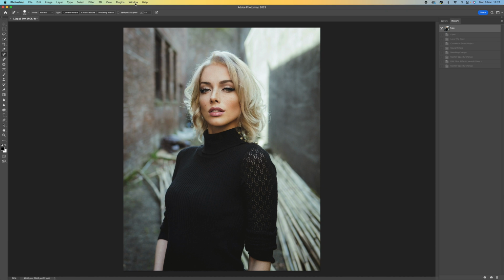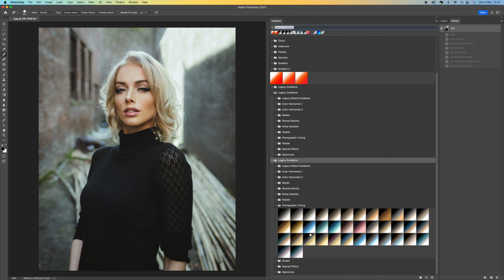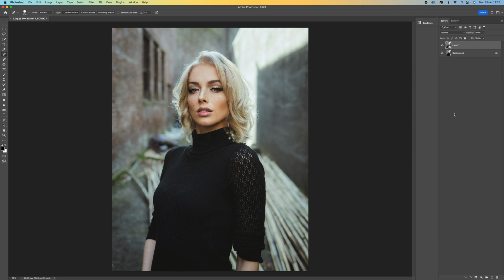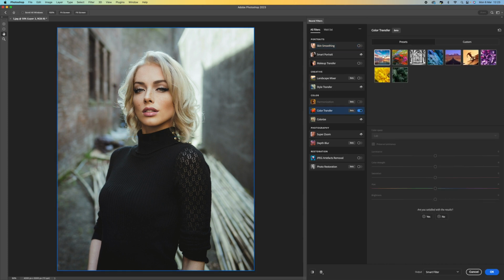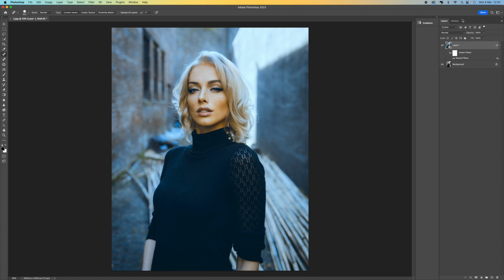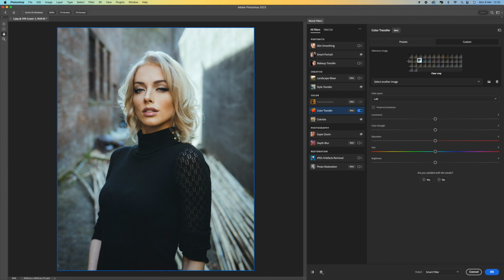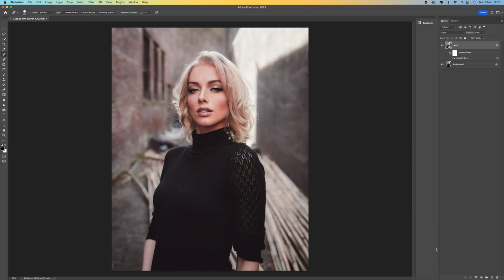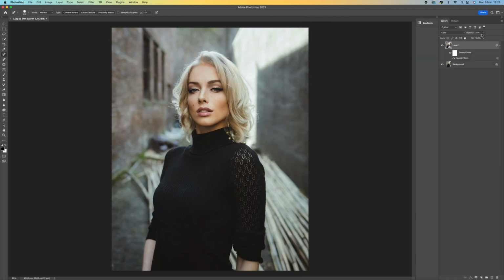How To Do Advanced Color Grading In Adobe Photoshop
Explore the realm of advanced colour grading techniques in Adobe Photoshop with this groundbreaking tutorial! Join me as I reveal a unique, unconventional approach that will elevate your colour grading game. Discover a distinctive way of transforming your images, departing from conventional methods. With step-by-step guidance, I'll walk you through this advanced technique, unravelling the secrets to achieving stunning and captivating colour effects. Whether you're a seasoned photographer, a digital artist, or a creative enthusiast, this tutorial is designed to expand your artistic horizons and empower you with the tools to create visually striking masterpieces. Don't miss out on this opportunity to delve into the world of advanced colour grading and unlock your full creative potential.